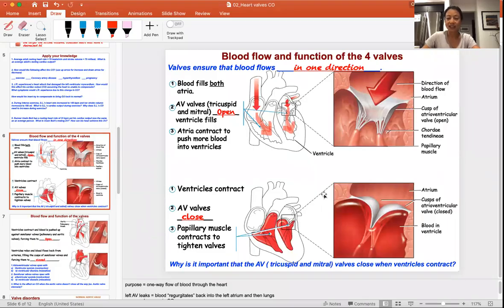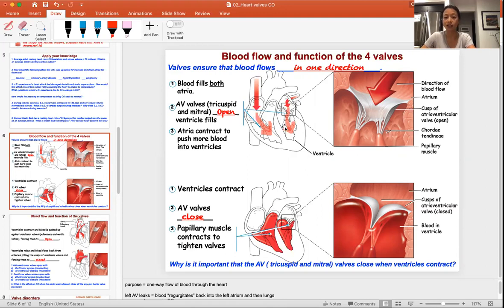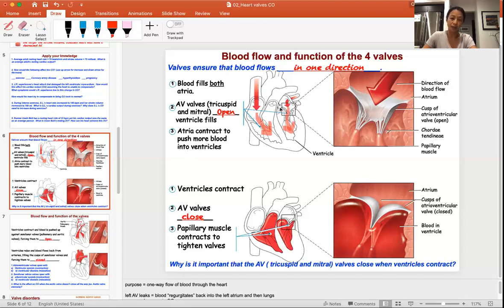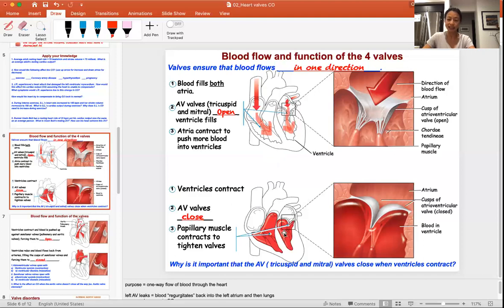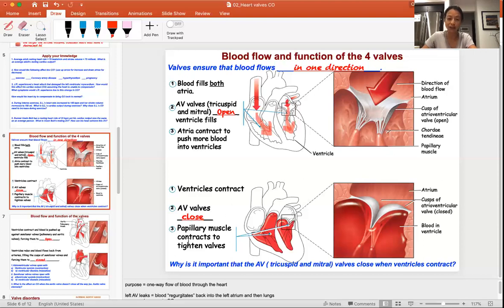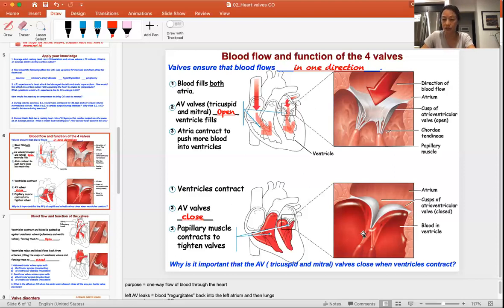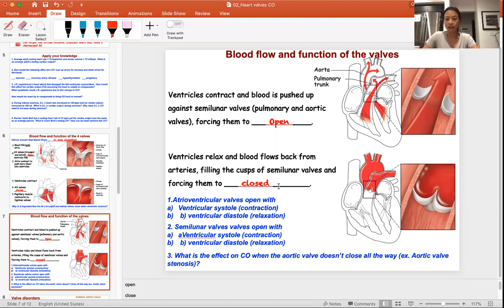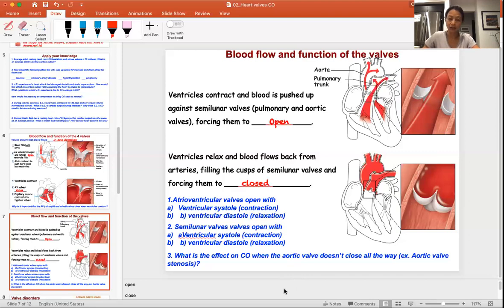valve function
Heart valve function explained.